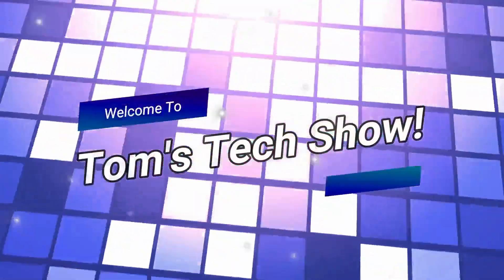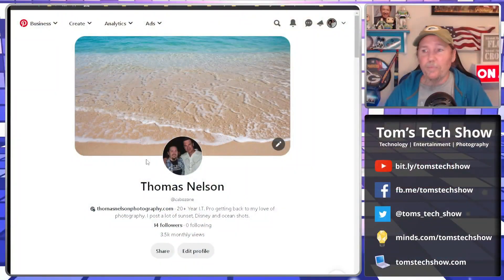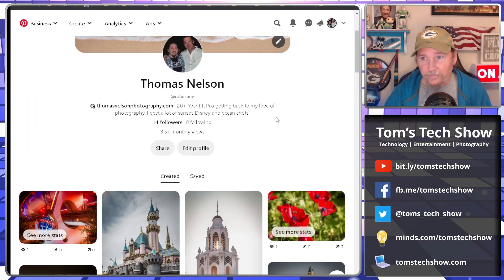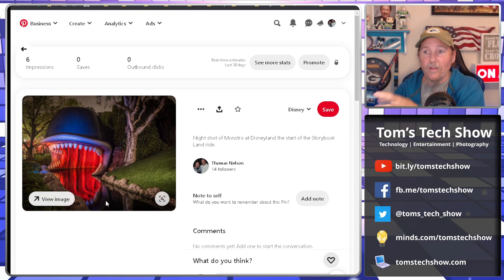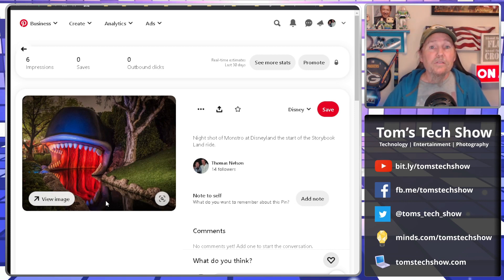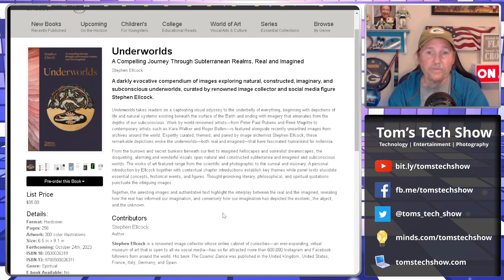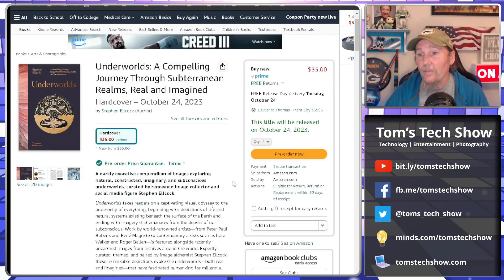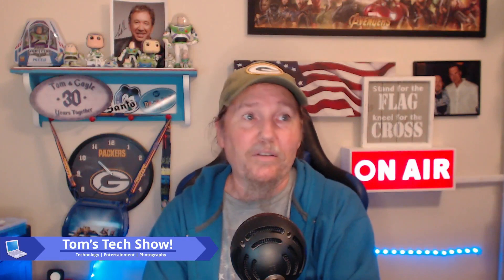One of My Images is Being Published in a Book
It was a great honor when a company emailed be and asked if they could use my image in an upcoming publication.  As an amateur photographer I did not think that would happen

0 - SHARE THE VIDEO!

eBay Store